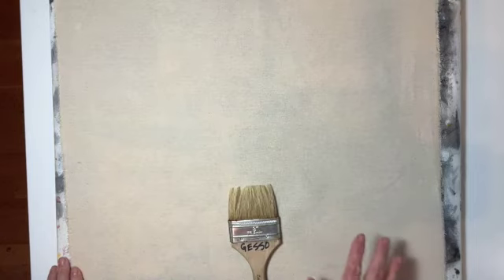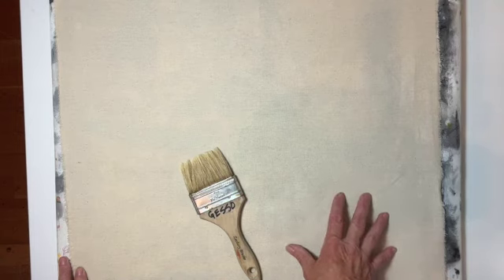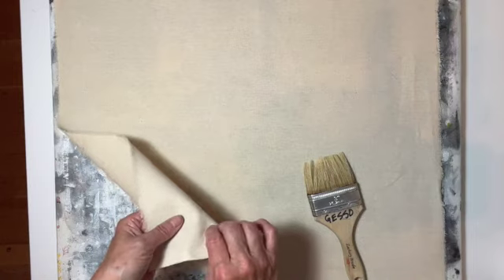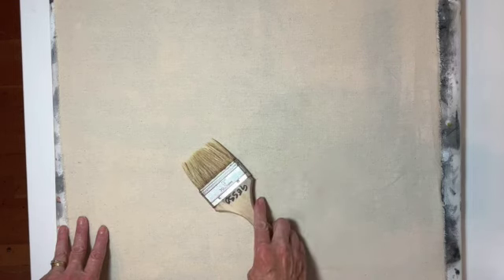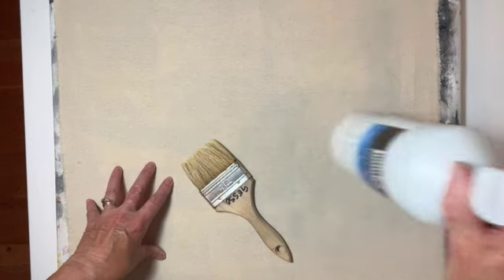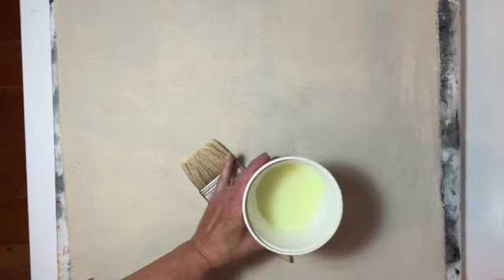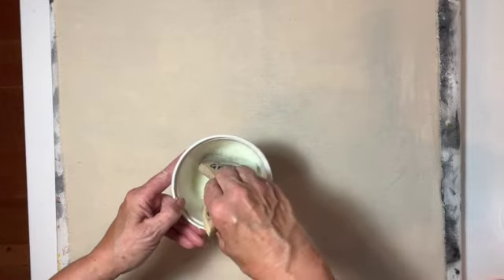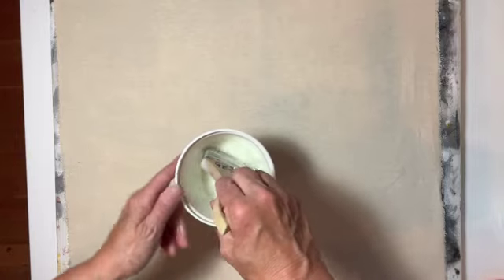Colouring Cloth - Creating Pattern and Colour on Fabric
Discover simple and effective ways to add colour and imagery to fabric. In this video I use unprimed artist canvas, then paint on diluted clear gesso. This provides an excellent surface for acrylic inks and paints and then I demonstrate screen printing with Thermofax screens and using handmade stencils.
The supplies are readily available at most art stores or online. I design and sell my thermofax screens in my Etsy Shop: @FabricImagery
Check out my video on creating your own Print Table - an indispensable tool for printing, marking and stencilling on fabric.

Learn with Me: @y/online-workshops/

See my Art: @ello-new-work/